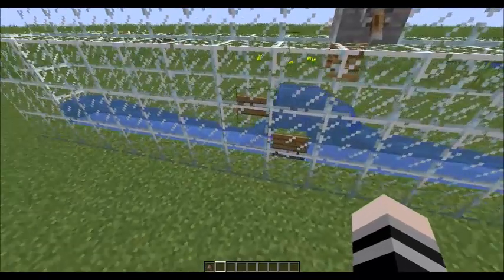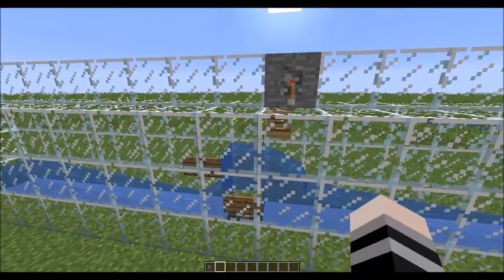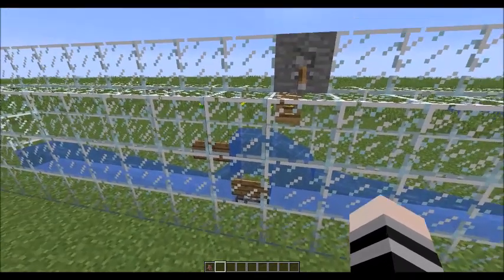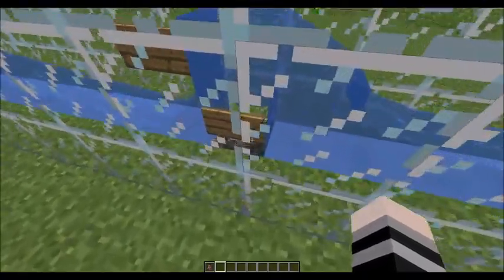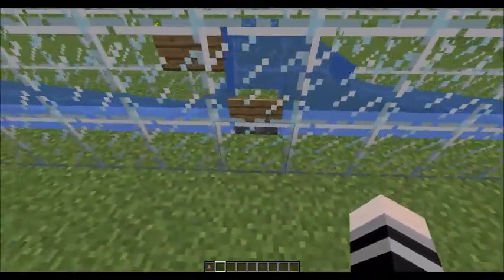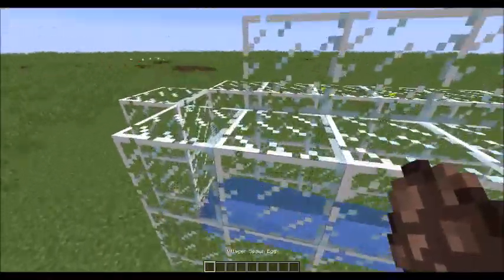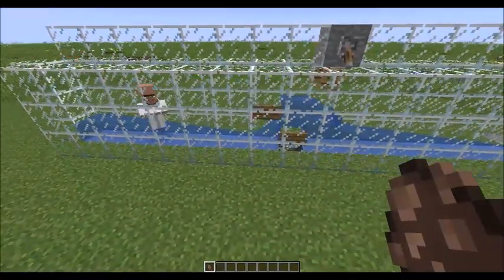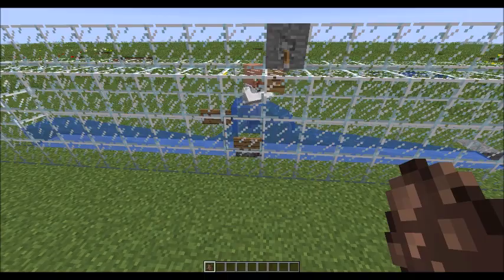Minecraft 1.13 - Villager Transportation Water Fix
After watching ImpulseSV's Hermitcraft video episode #19 where he talked about the loss of villagers with his water transportation system, I began looking into a possible and easy fix. Here is what I came up with.